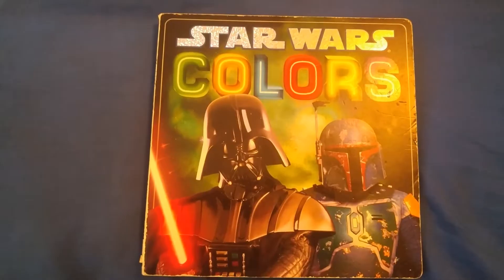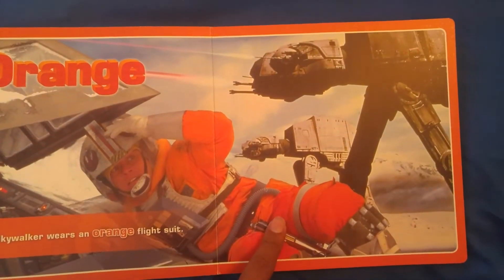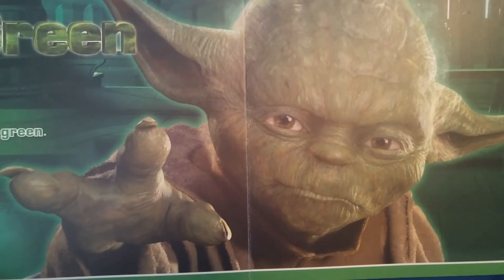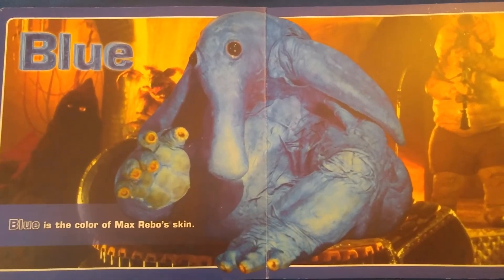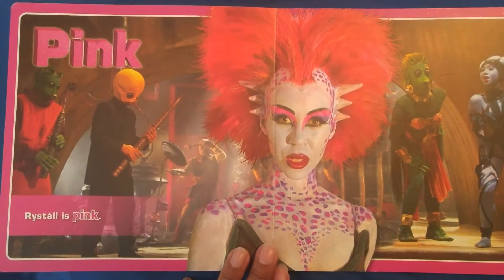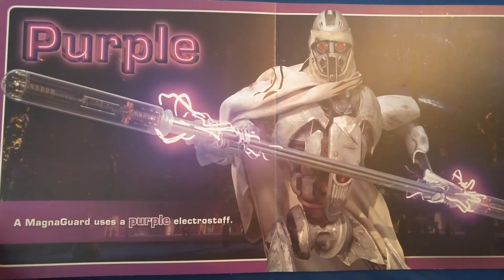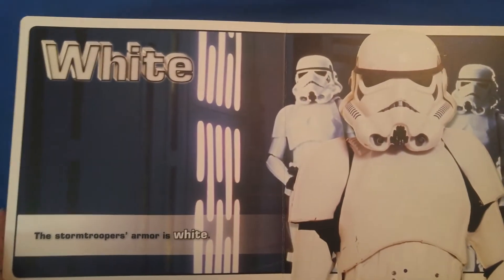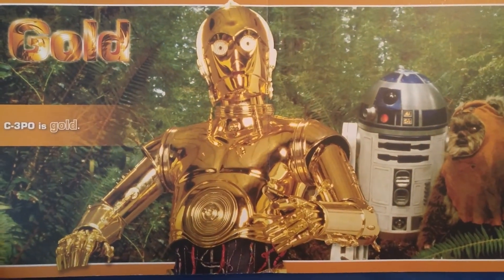Mr. Steve Reads "Star Wars: Colors"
Occasionally, Mr. Steve cuts out the middleman and just reads the book. This is one of those times. This time around Mr. Steve reads the book "Star Wars: Colors" and only occasionally puts in his two cents worth.